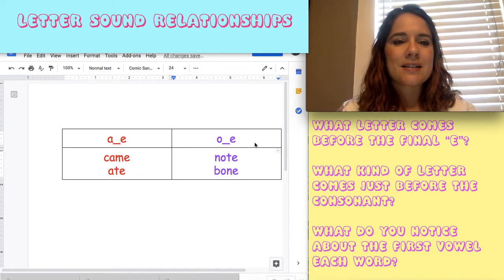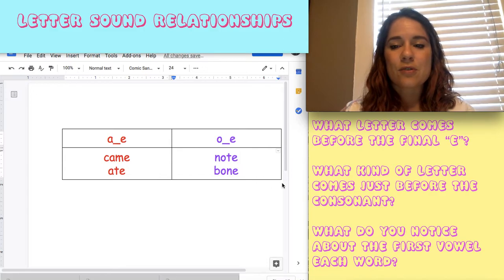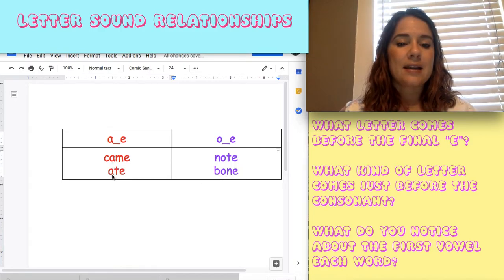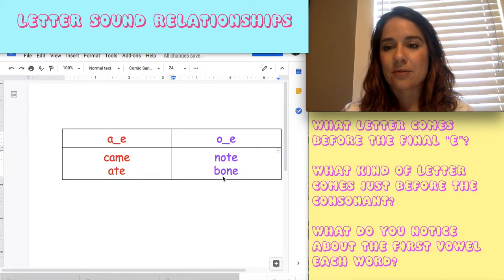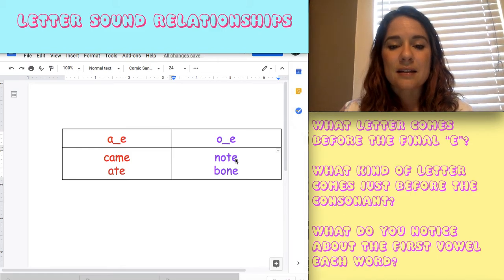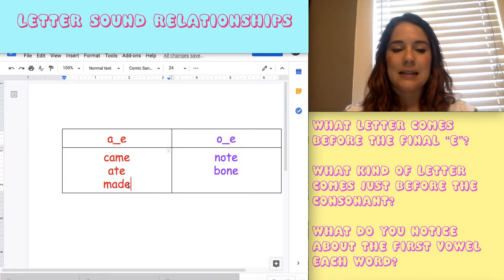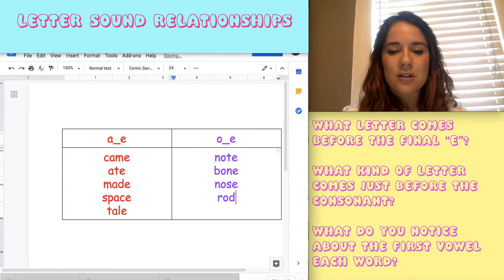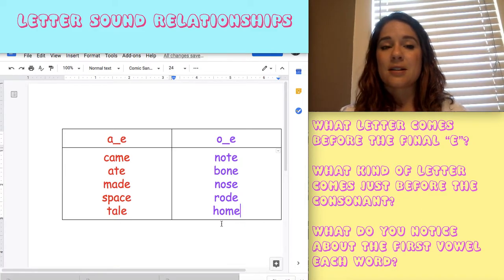F&P LSR14- Letter Sound Relationships, silent "e"